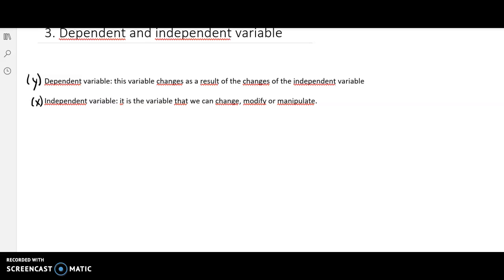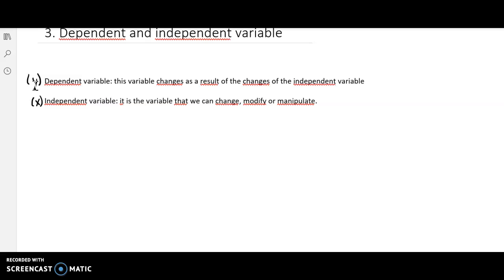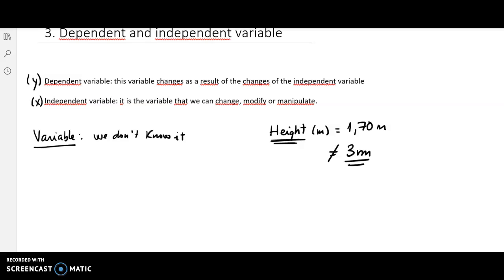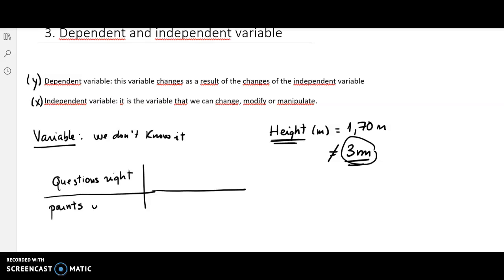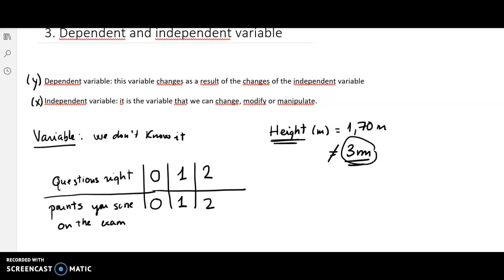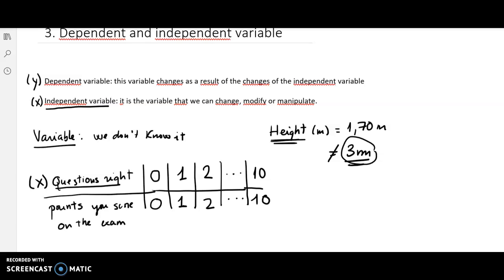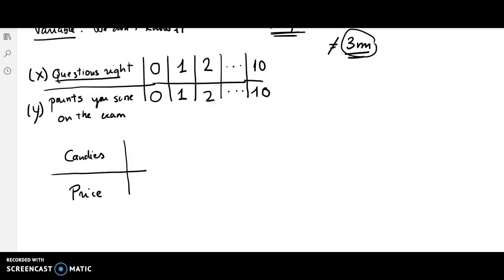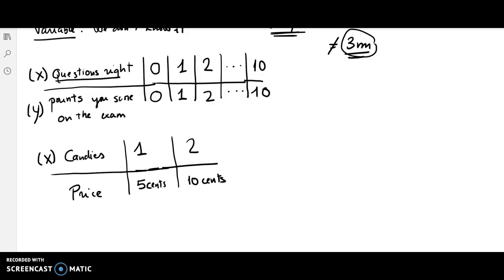Dependent variable and independent variable